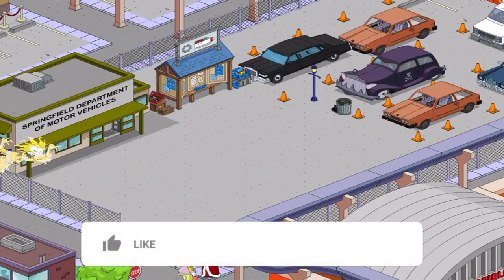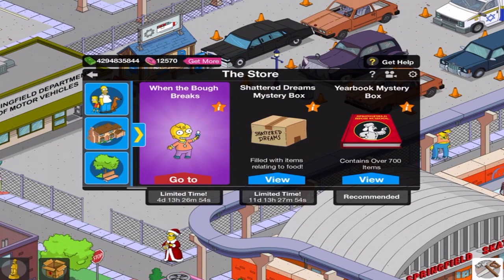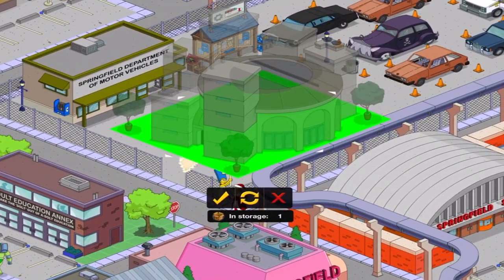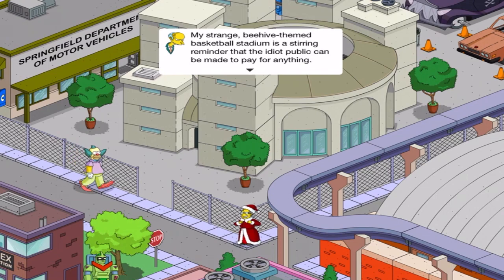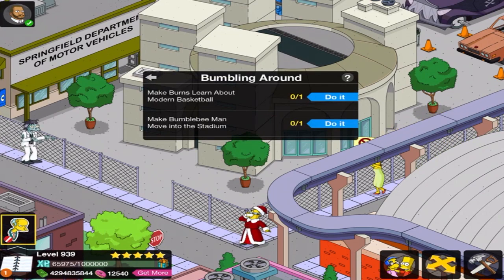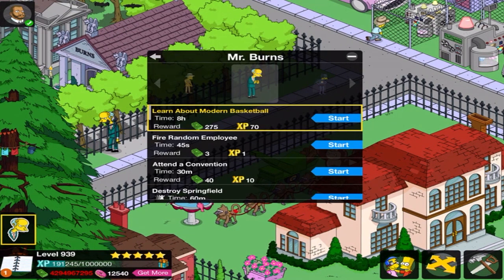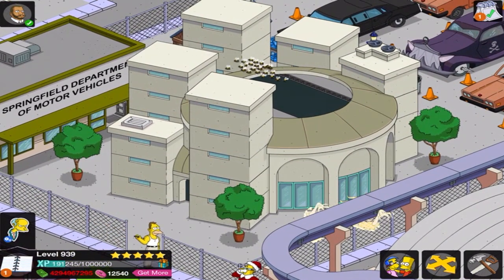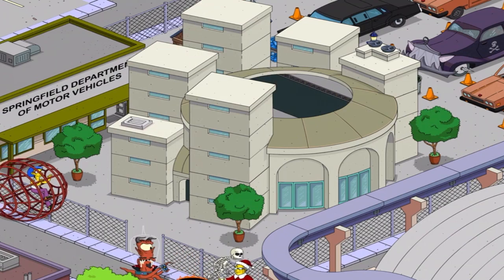The Simpsons: Tapped Out - Springfield Excitement Arena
The Springfield Excitement Arena (Basketball Stadium) costs 30 donuts in the Yearbook Mystery Box.